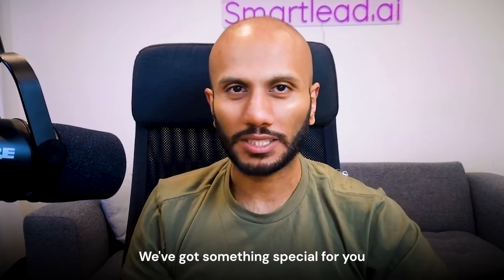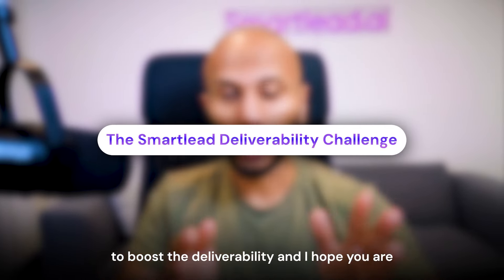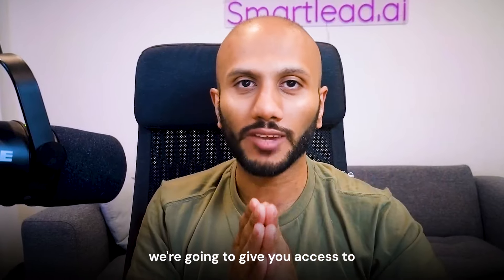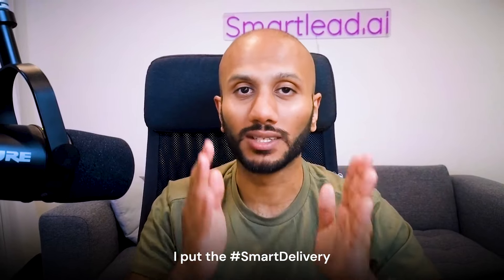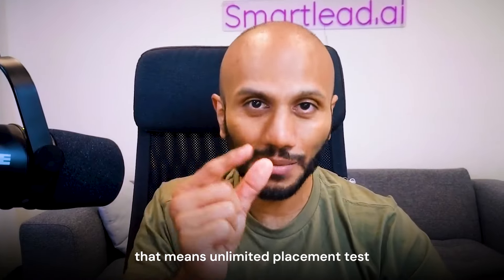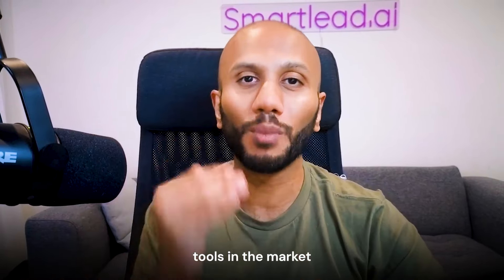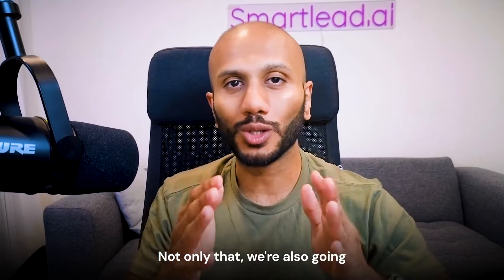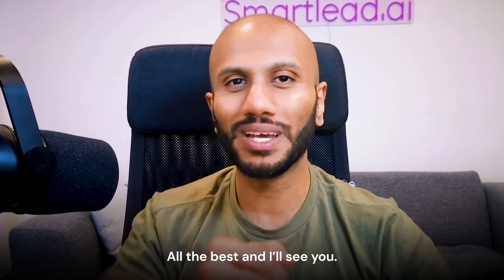Join the Smartlead Email Deliverability Challenge – Unlock a Free 2-Week Upgrade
Boost Your Inbox Rate with the Smartlead Deliverability Challenge! 🚀

Ready to see your emails land in the inbox?

This Black Friday, we’re launching the Smartlead Deliverability Challenge where you can improve your email performance and earn a free 2-week upgrade to the next tier of SmartDelivery!

Here’s How It Works:
1️⃣ Run a deliverability test on your email campaigns.
2️⃣ Share a screenshot of your results on LinkedIn and Slack(use the channel SmartDelivery)
3️⃣ Tag @Smartlead and use SmartDelivery to qualify.

What You Get:
1️⃣ Free 2-Week Upgrade: Experience everything the next tier has to offer for two weeks! Unlock tools to increase your deliverability and see real improvements.
2️⃣ Top participants will be featured on our Slack leaderboard and on LinkedIn.

📢 Get Started Today and make every email count!